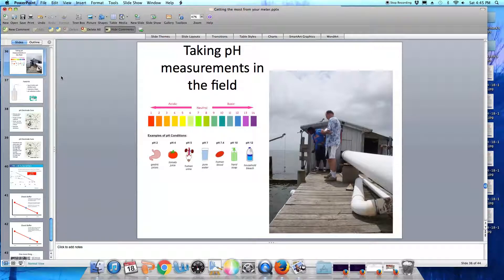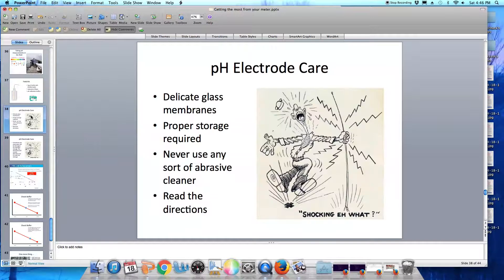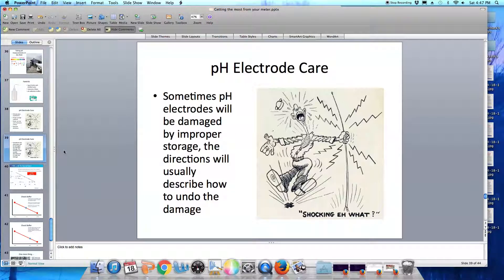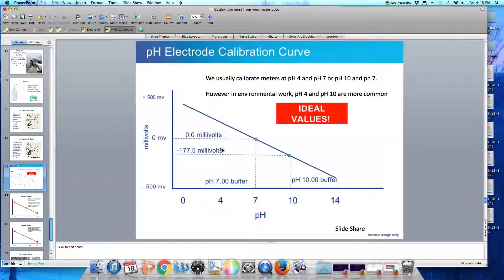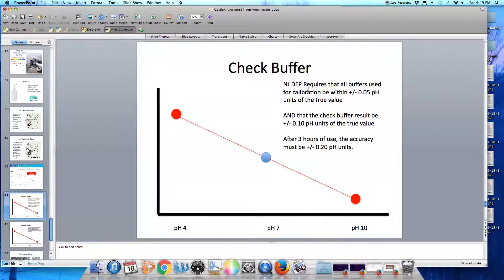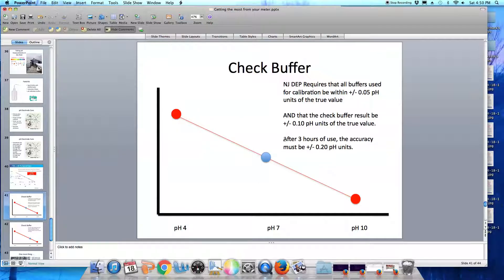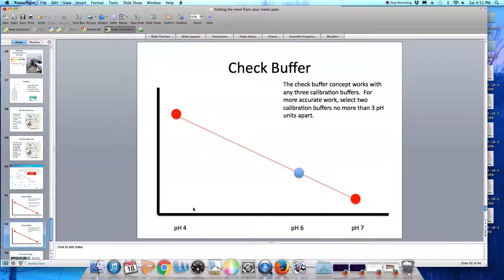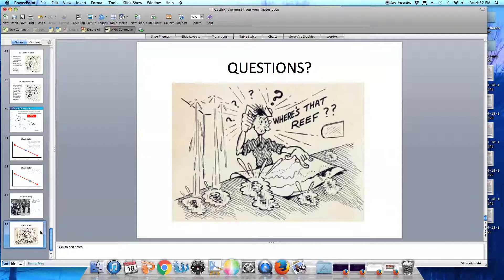NJCWST Most from your meter 3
Using water quality field meters to measure dissolved oxygen, conductivity, salinity, and pH.  Applicable to any manufacturer.